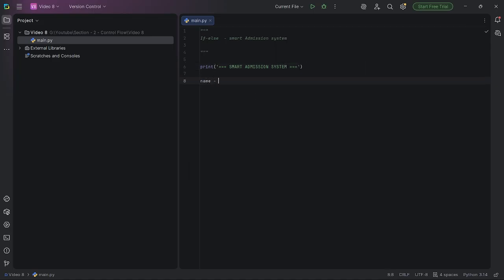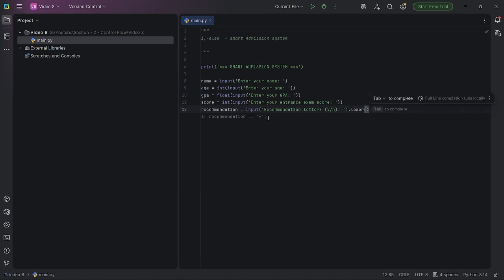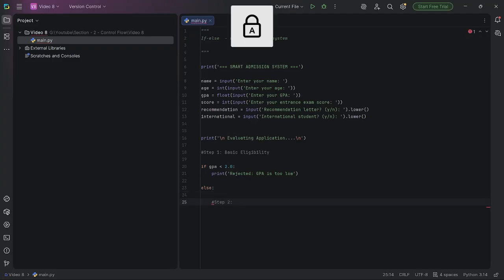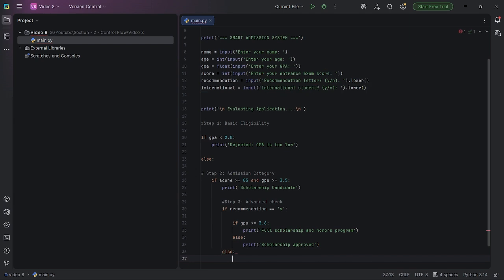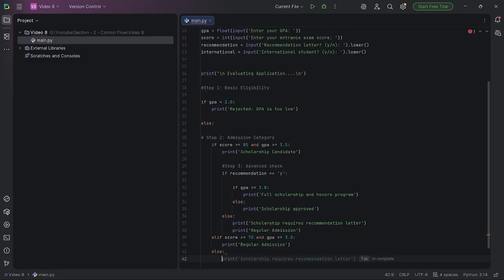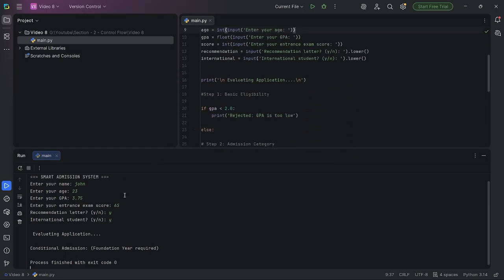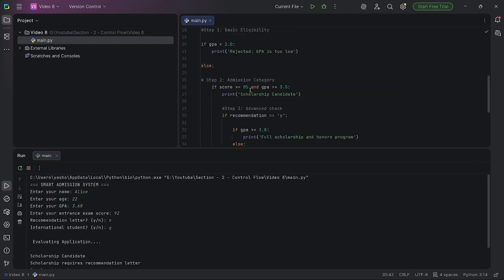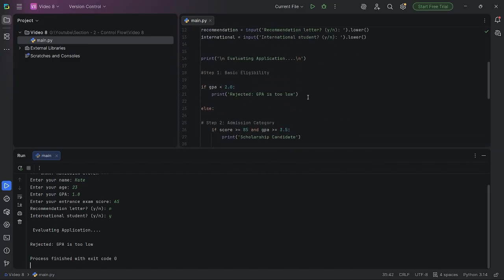Smart Admission System Project in Python | Nested If Else Full Practice Project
In this video, we build a complete Smart Admission System using nested if-else in Python.

You will learn how to:

Take user input (name, age, GPA, score, recommendation letter)

Convert input types properly (int, float)

Use nested conditional logic

Build a real-world decision system step by step

This project combines everything from the if-else section into one practical example. Perfect for beginners who want to understand how real systems use decision logic.

Practice questions included from the previous lesson. Next section: Loops.

Timestamps

00:00 Introduction to Smart Admission System
00:32 Taking user input (name, age, GPA, score)
00:59 Converting input and lowercase handling
01:22 Step 1 – Basic eligibility check (GPA)
01:54 Step 2 – Scholarship criteria
02:18 Step 3 – Advanced check (Recommendation + High GPA)
02:43 Regular admission logic
03:06 Conditional admission logic
03:28 Test Case 1 – Conditional admission example
04:02 Why scholarship failed
04:27 Test Case 2 – Scholarship candidate example
04:51 Recommendation impact
05:18 Low GPA rejection example
05:38 Summary and next topic